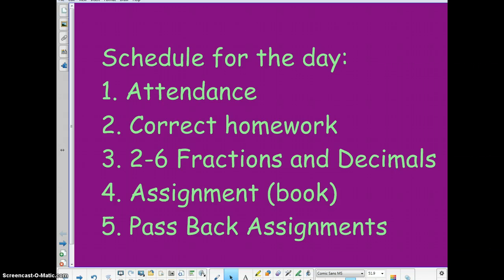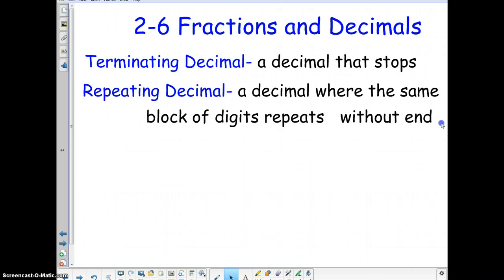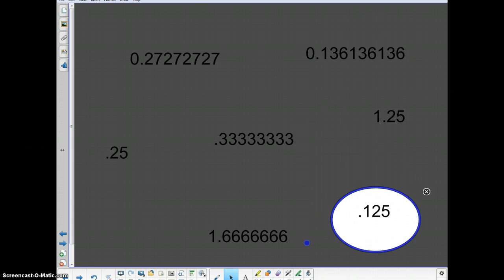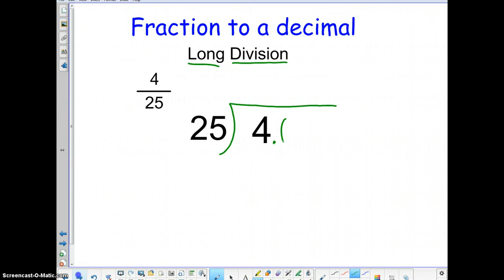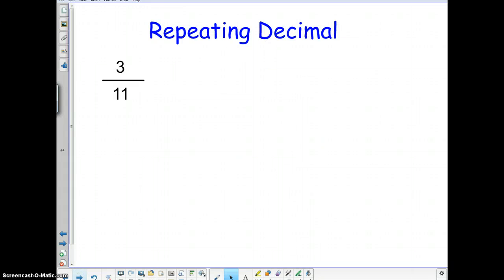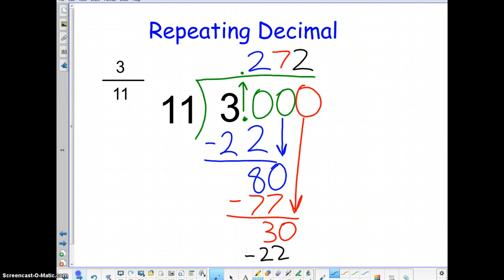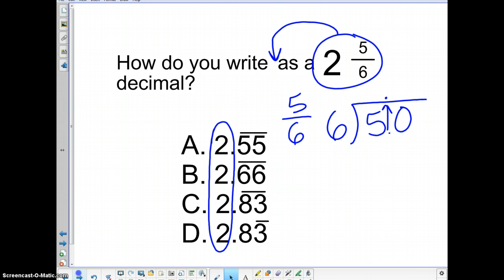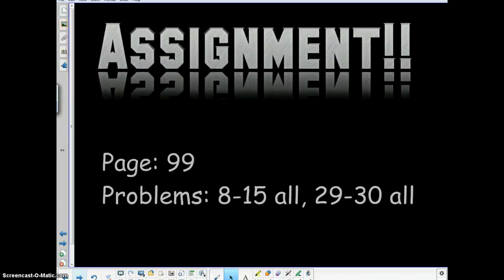Grade 7 TBMS 2-6 Fractions and Decimals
THis is the lesson I gave on lesson 2-6 Converting Fractions to Decimals.